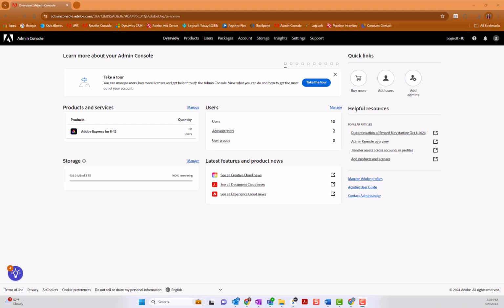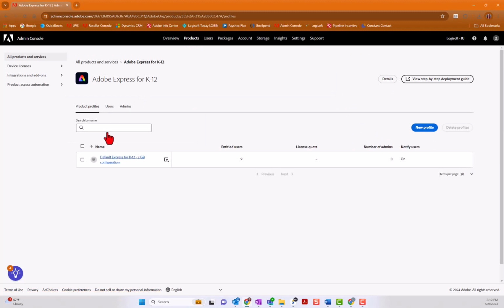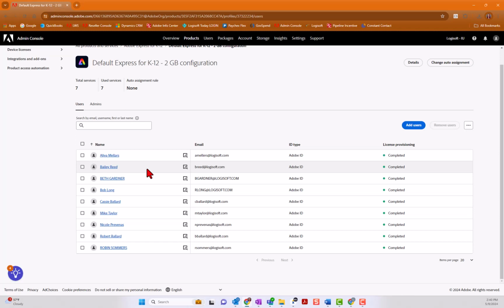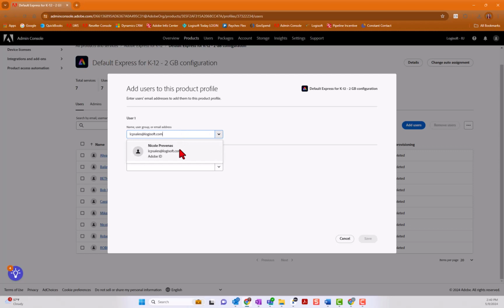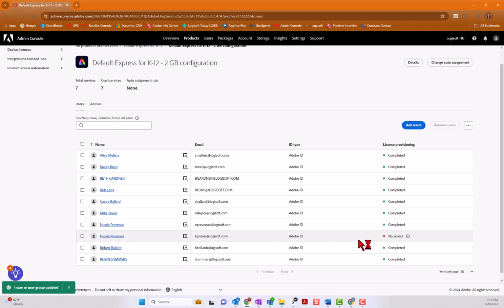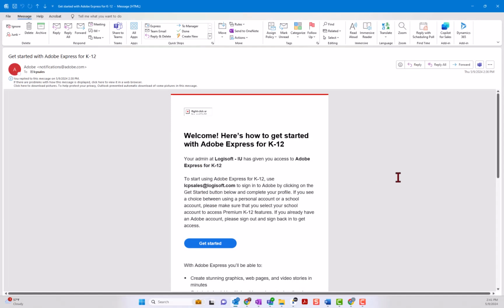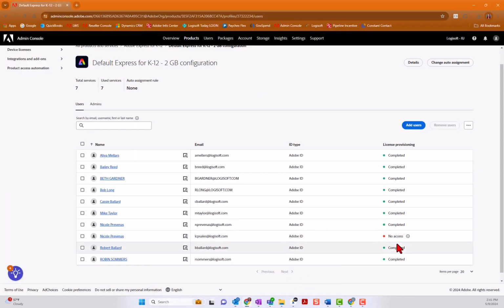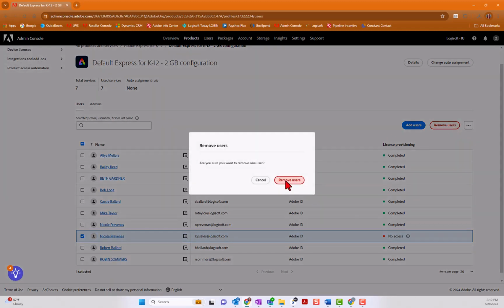Assigning an Adobe License